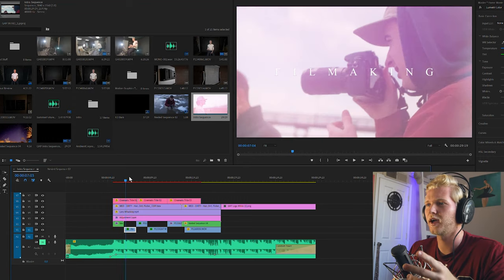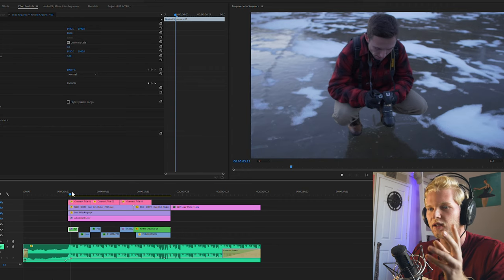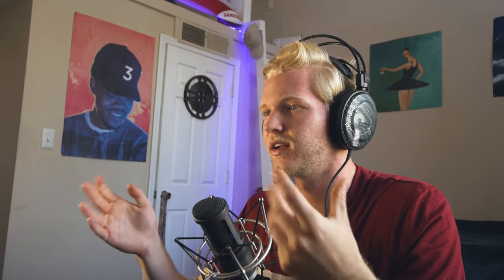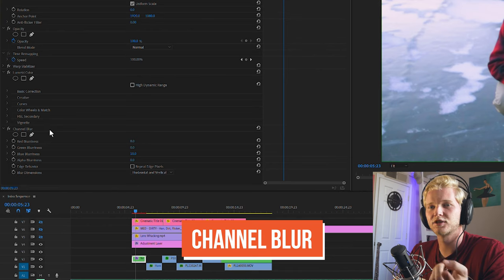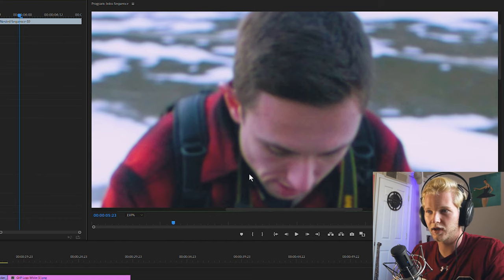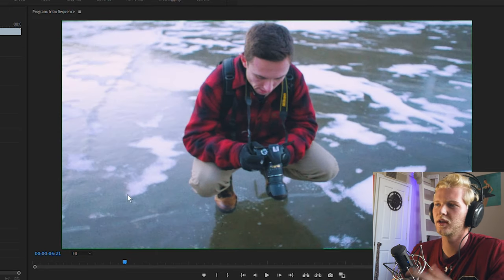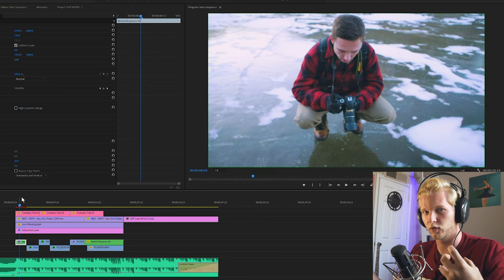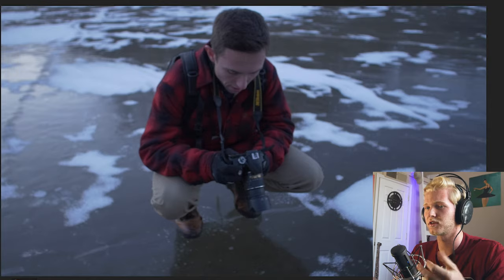DIRTY Up Your Image!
Learn how ruining your image can add style to your videos!

A GroupHouse Production.

GEAR:
Camera - Panasonic GH4 (4K)
Mic - Azden SMX-15
GoPro Hero7 Black
Gimbal - Zhiyun Crane Gimbal
Lens Adapter - Metabones EF-MFT Speedbooster

Lenses:
Sigma Art 30mm 1.4
Sigma 18-50mm 2.8
Sigma 10-20mm 3.5
Canon 75-300mm 4
Canon 50mm 1.8